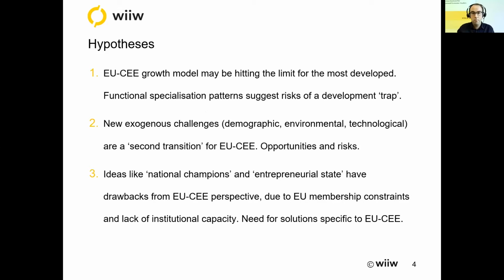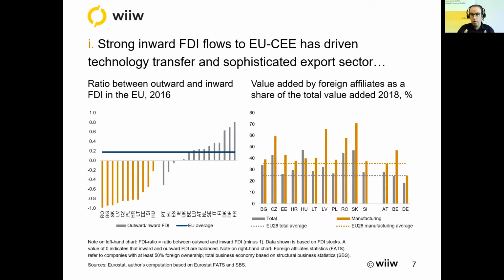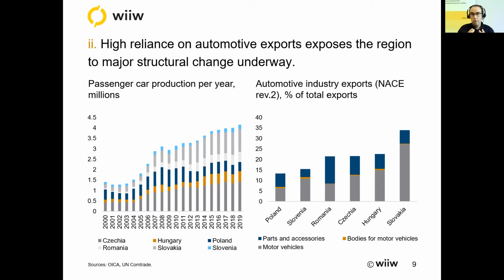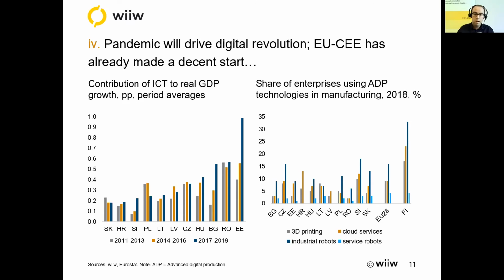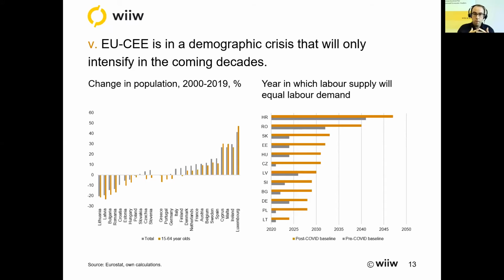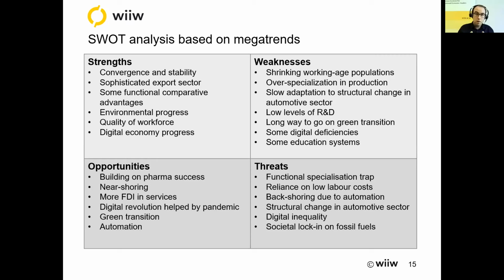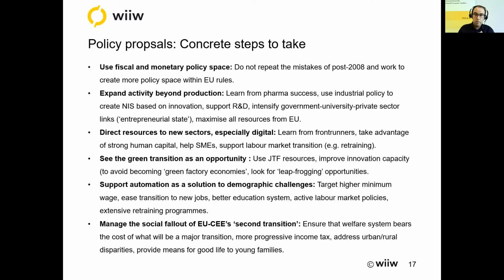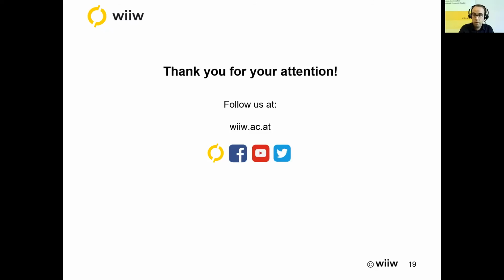Proposals for a new growth model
Richard Grieveson, Vienna Institute for International Economic Studies